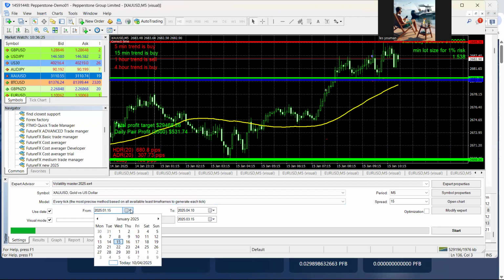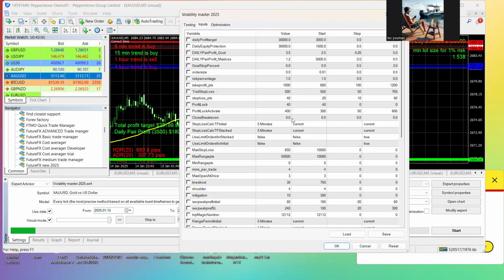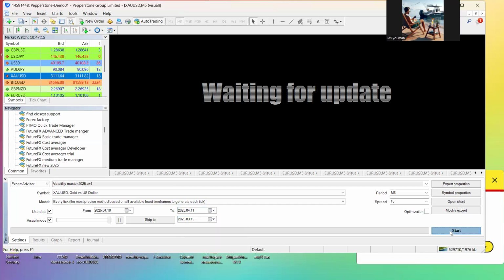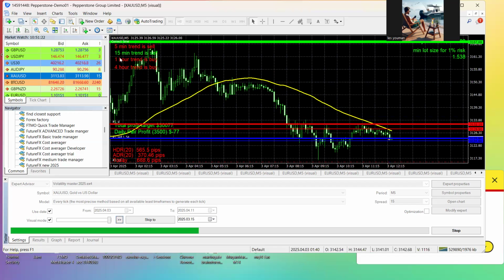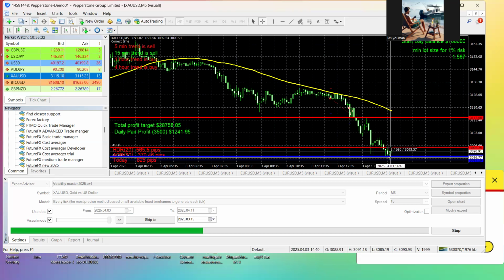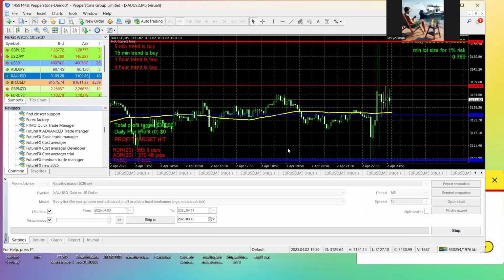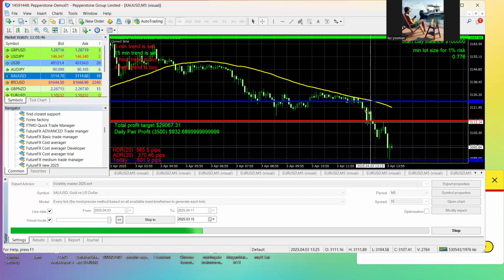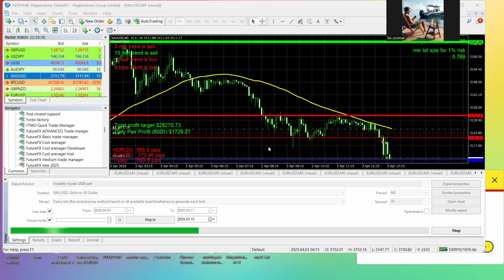Setting adjustments to suit varying volatility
Settings that you can change to suit varying degrees of volatility.
When, why and what settings can be adjusted